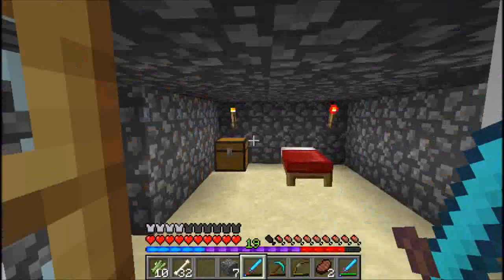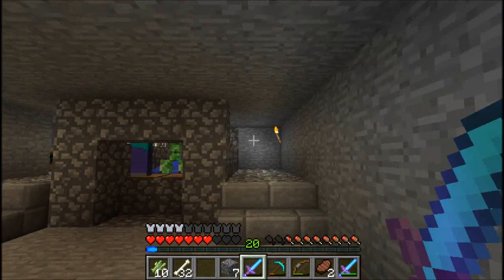Minecraft World Update (XP Grinder, Nether entrance, Cows)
It's been a while. I show you the XP Farm that you can see me build
 As well as the Nether entrance I'm working on and Cows!